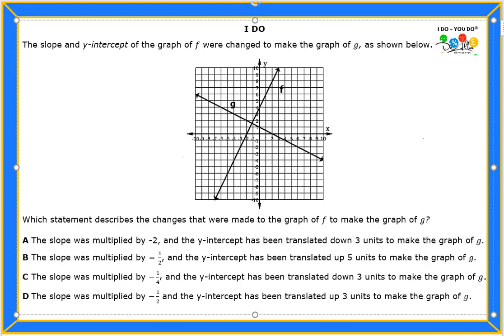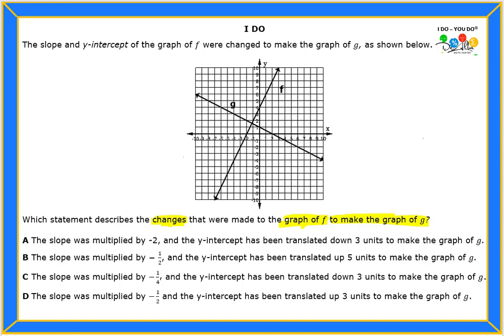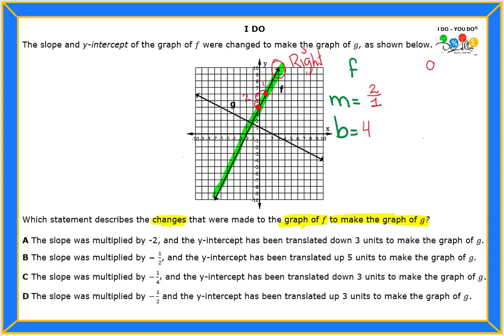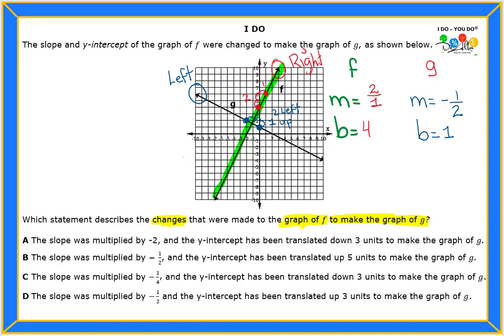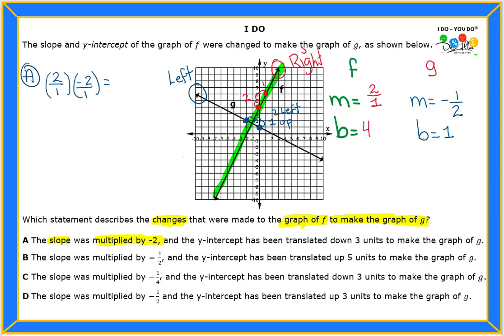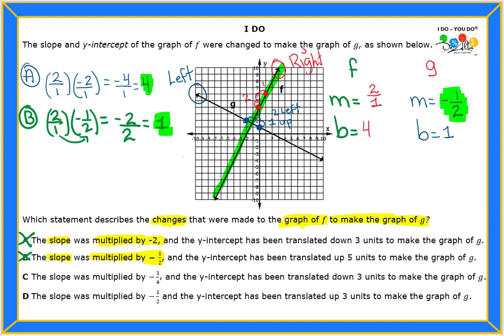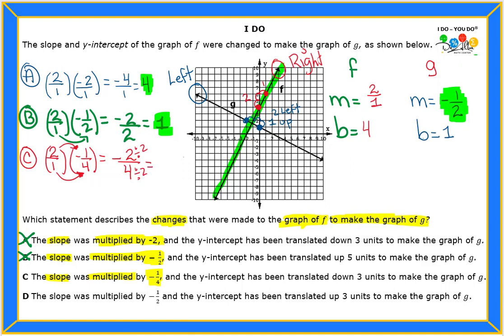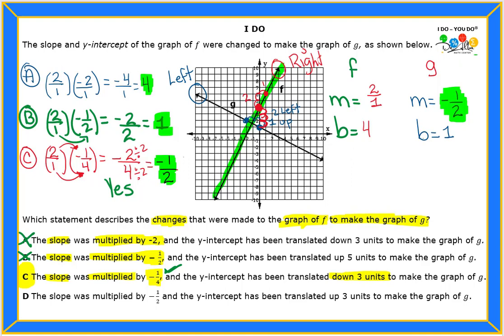A.3 (E) Question 11 - I Do - You Do - English